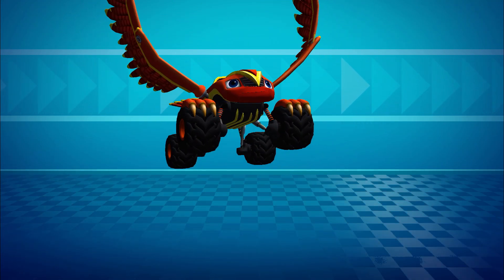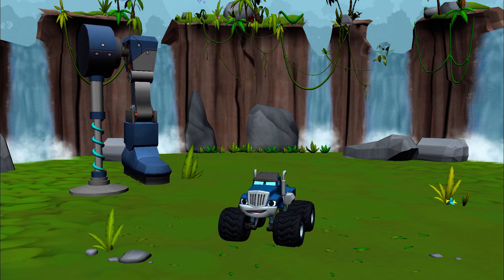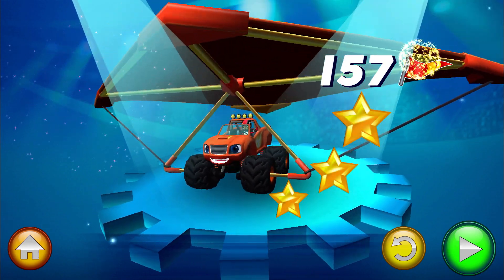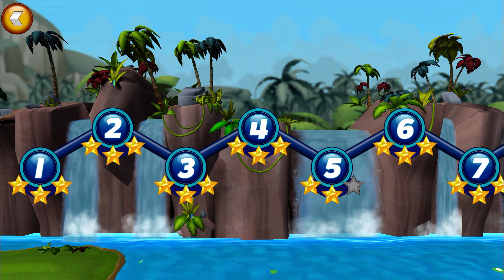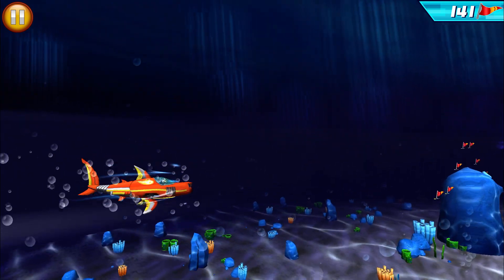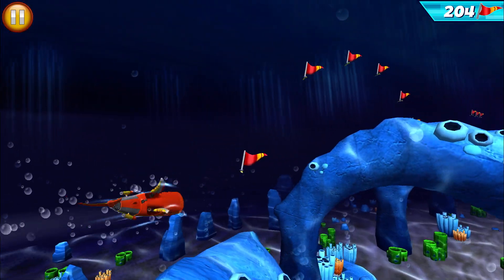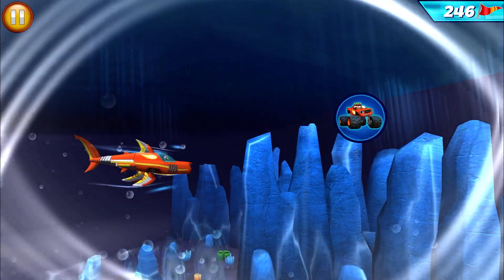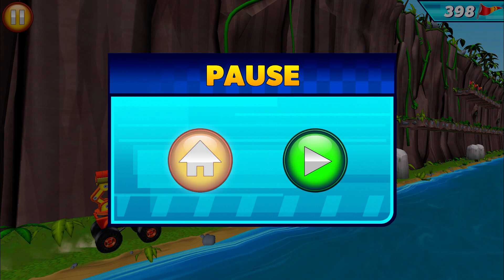Blaze: Obstacle Course 🔥 Transform into awesome Monster Machines and use Blazing Speed!